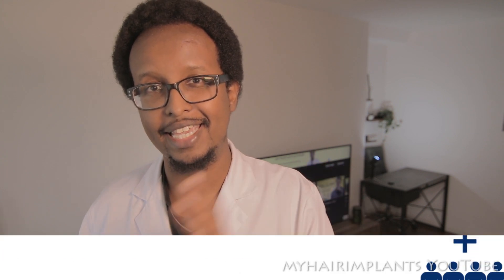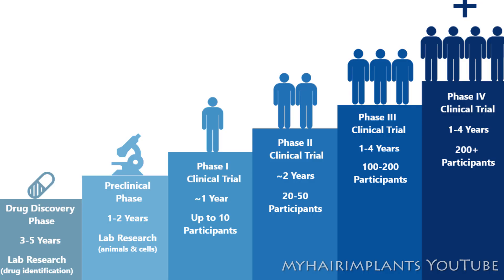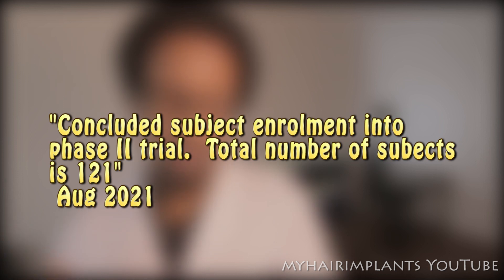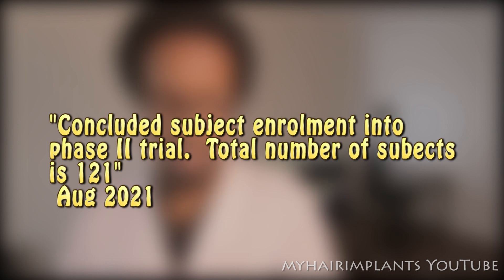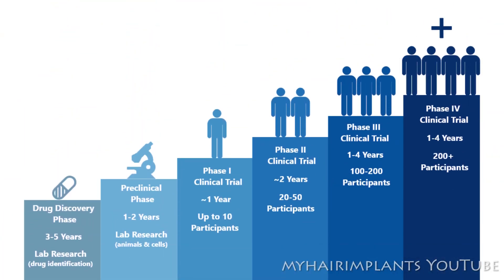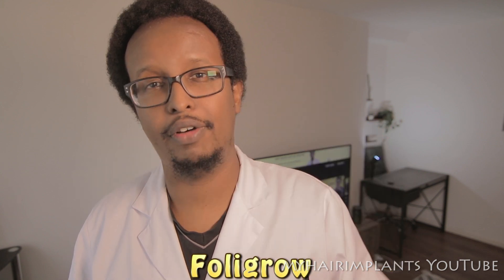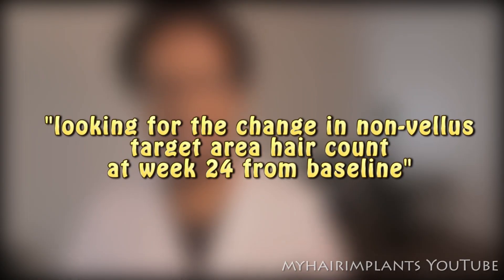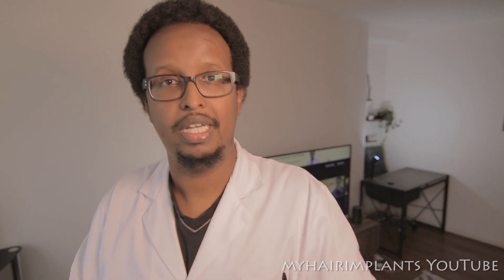Pyrilutamide for hair growth - [PHARMACIST REVIEW ]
This is a review of Pyrilutamide (KX-826), a new hair growth treatment being developed now.

We wil explore how it compares to Minoxidil and finasteride.

And i will update you on how soon it could be on the market.  And how effective it is in terms of results.

Important information

✅Thinking of a hair transplant? Get a consultation with me first to assess your chance of success

✅Foligrow [ hands down my favourite hair growth supplement AND it works BRILLIANTLY with Rogaine/Fin..etc.